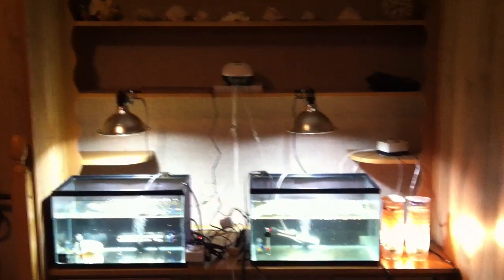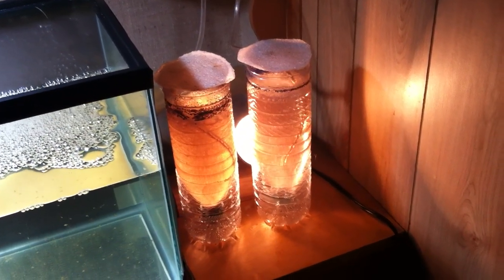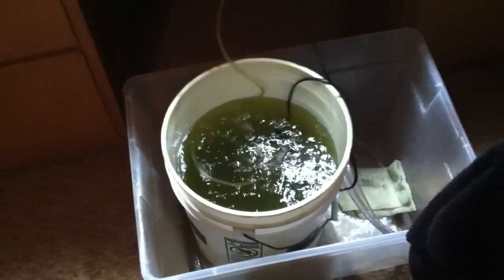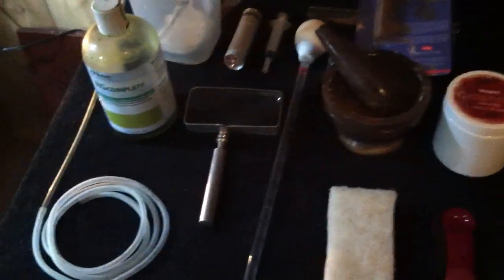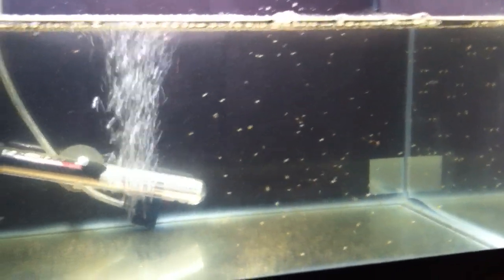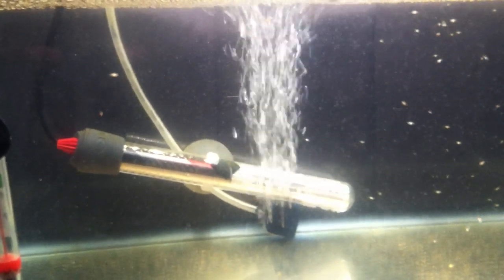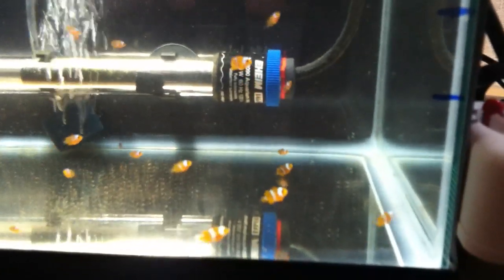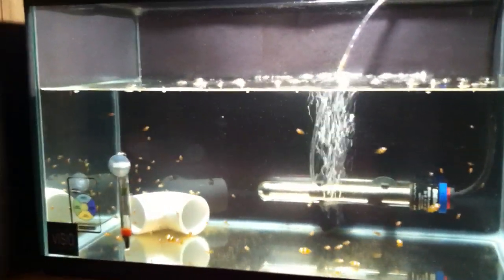Clownfish Breeding Setup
Quick tour of my Clownfish Breeding Setup in the spare bedroom.